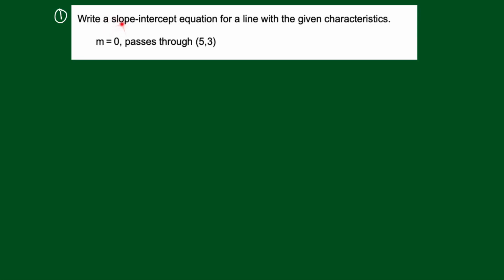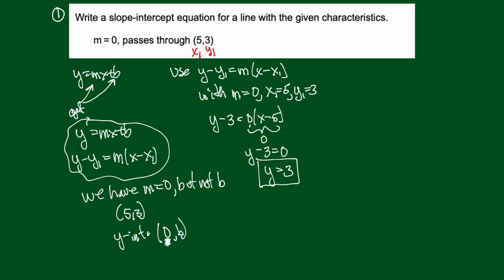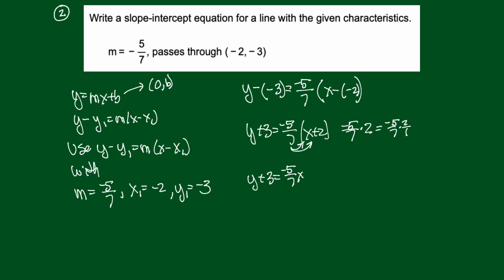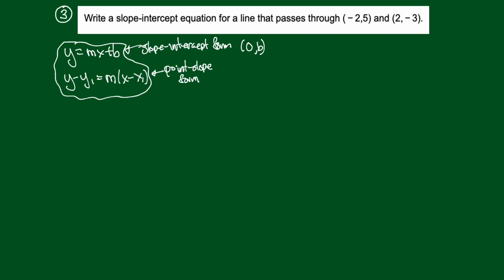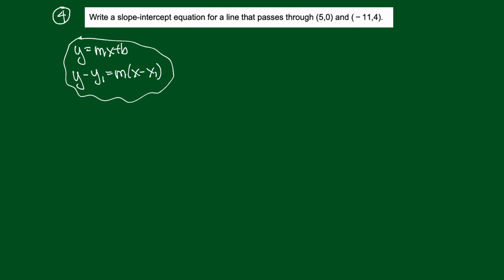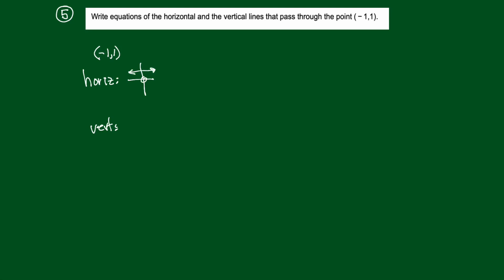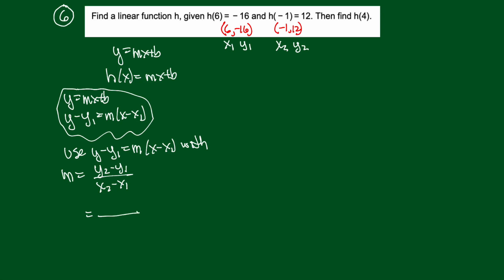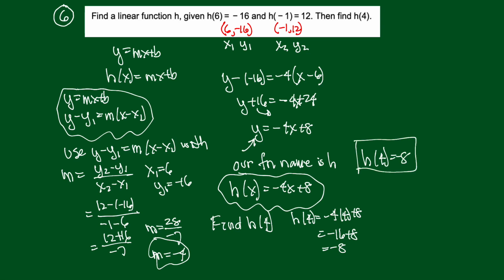14 HW Problems 1-6